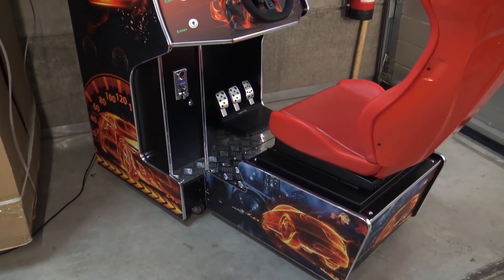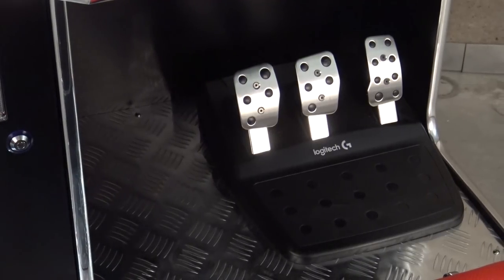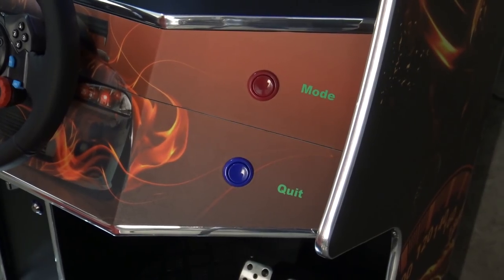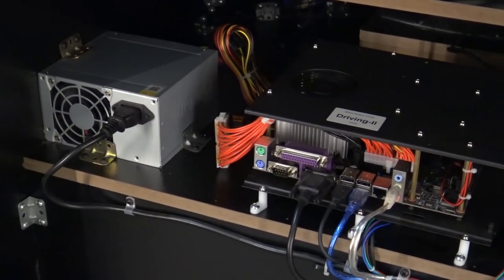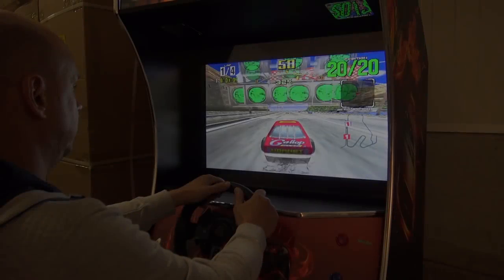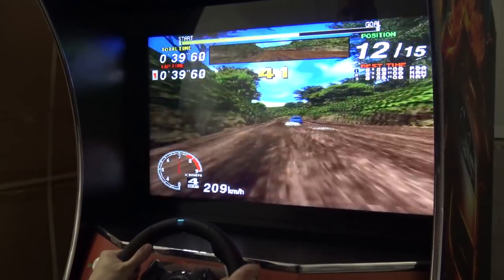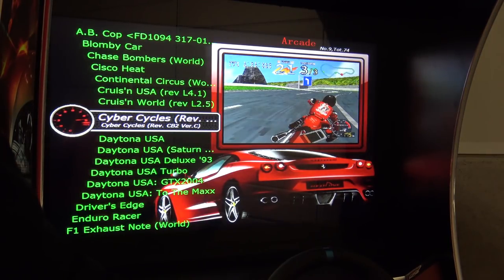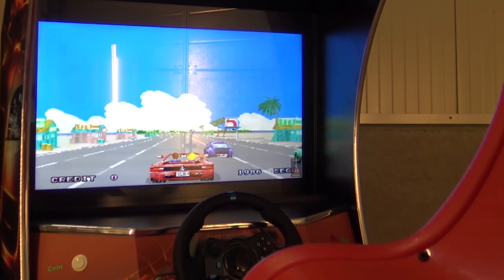New Generation of Full Size Racing Cabinet ... Is It Any Good ?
Burning Rubber Sit Down Racing Simulator Review, chit chat and gameplay.
Here we are at Custom Arcades talking about the Deluxe Race Cabinet.
What do we get ? Let's Find out !!

Ali-Express Racing Parts:  (For you DIY Projects ?)
Race Kit Arcade